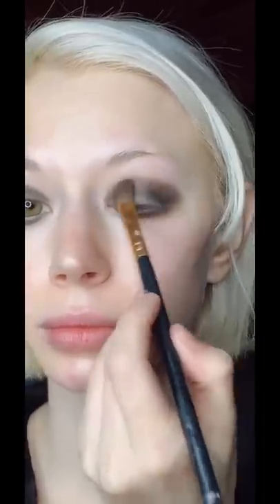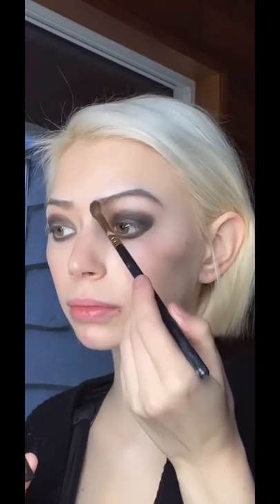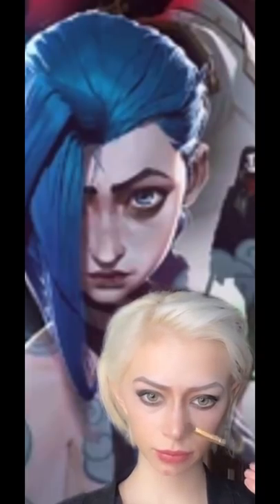HOW I did my jinx cosplay